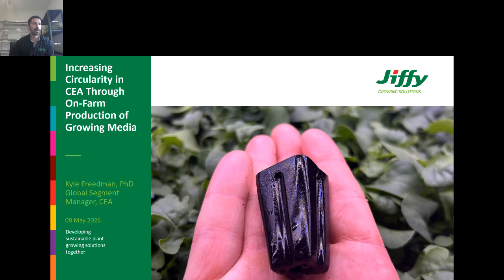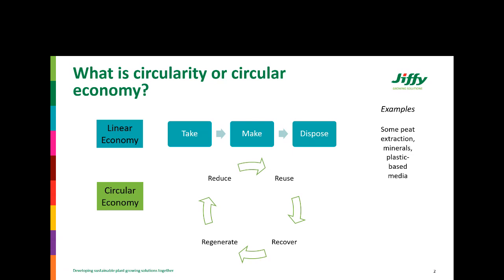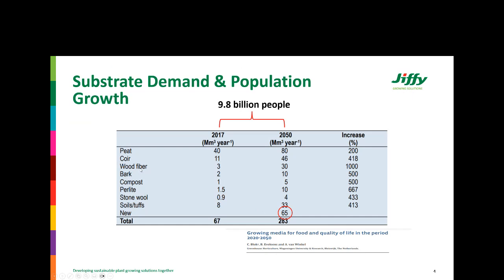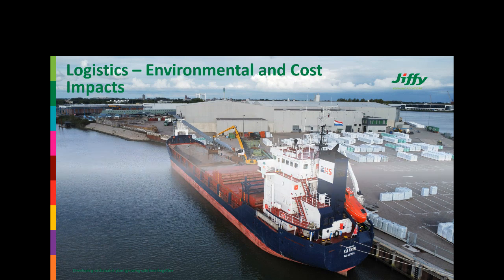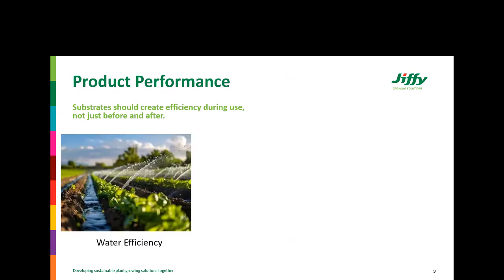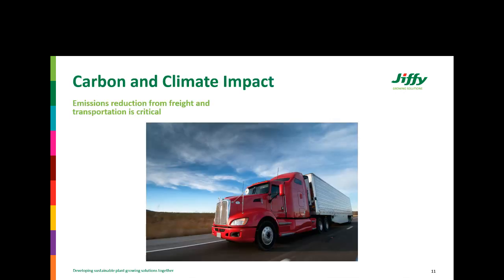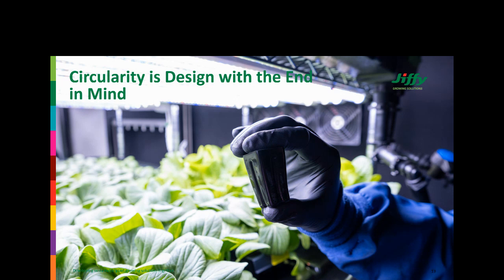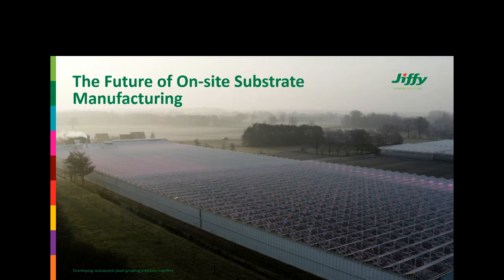Increasing Circularity in CEA Through On Farm Production of Growing Media | Jiffy Group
Increasing Circularity in CEA Through On Farm Production of Growing Media

• Challenges associated with global supply of growing media constituents (geopolitical, environmental, etc)
• How advances in growing media technology are paving the way for on-farm production of critical inputs such as growing media
• Benefits to on farm production of growing media and how this saves growers money

Presented by Kyle Freedman, Market Segment Manager CEA | CEA & Indoor Farming (CEAIF) 2026